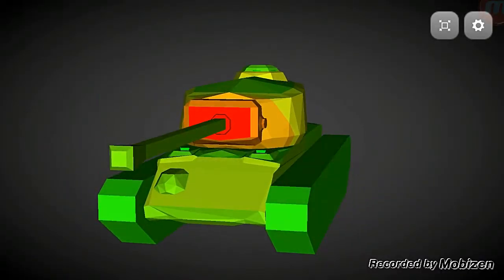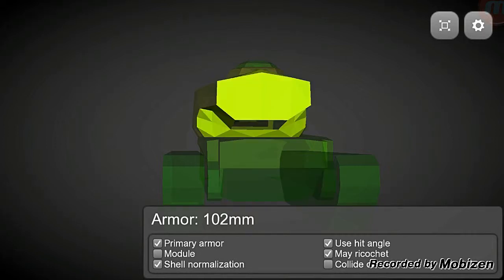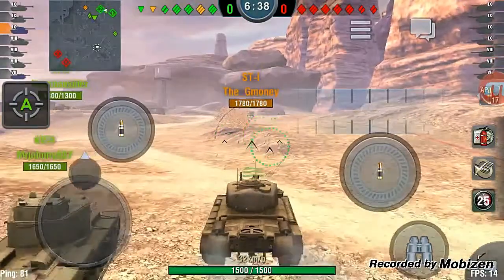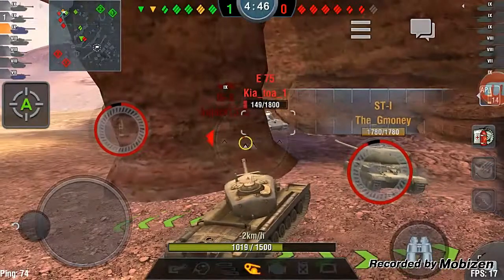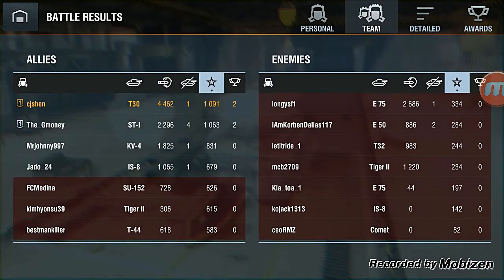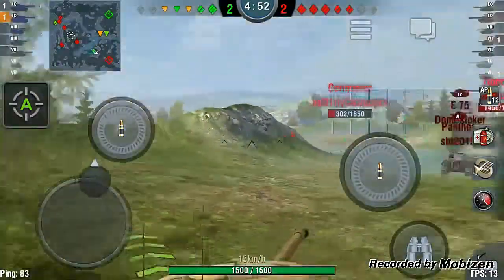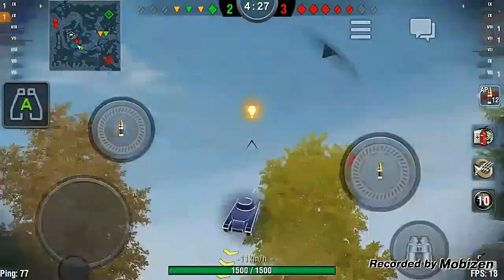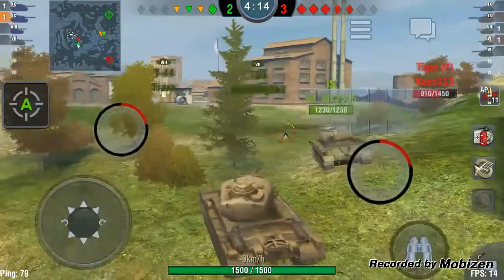T30 WoT Blitz Tank Review